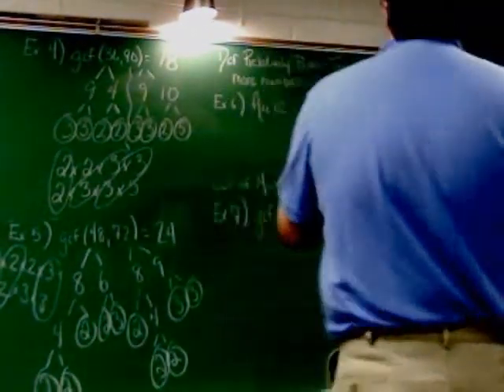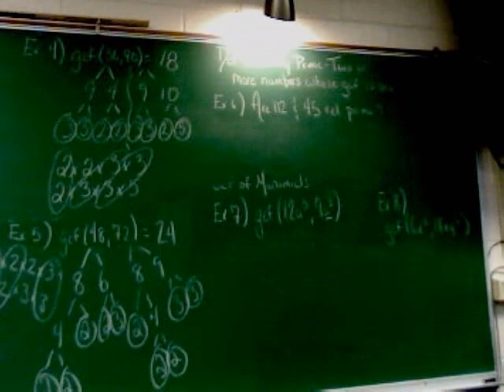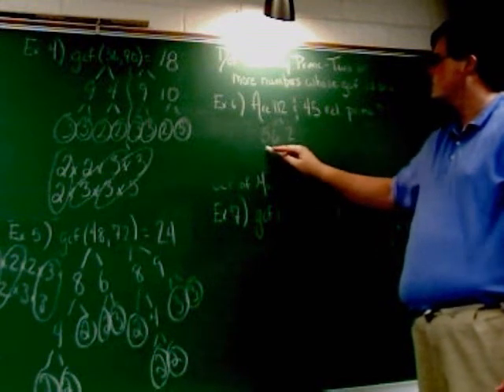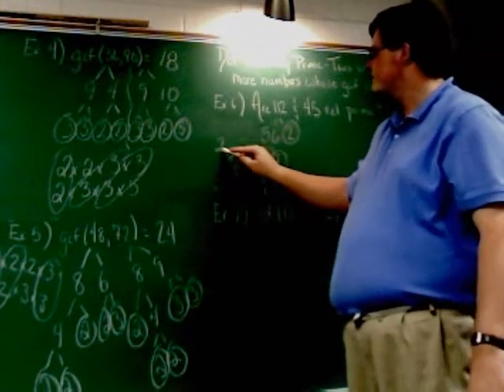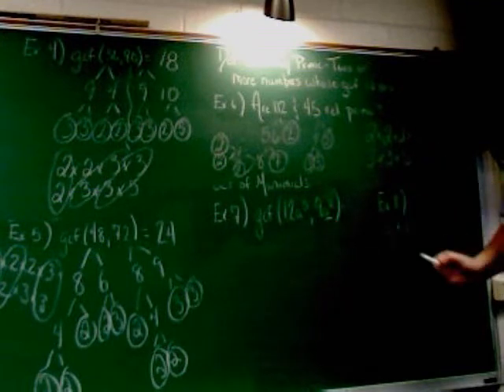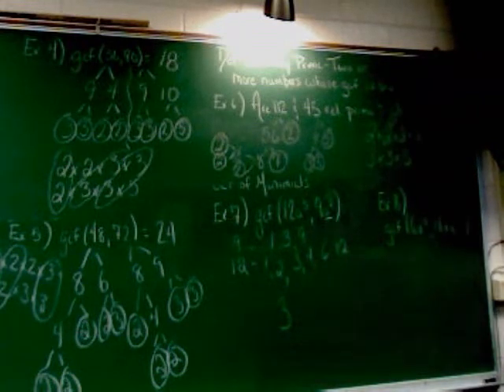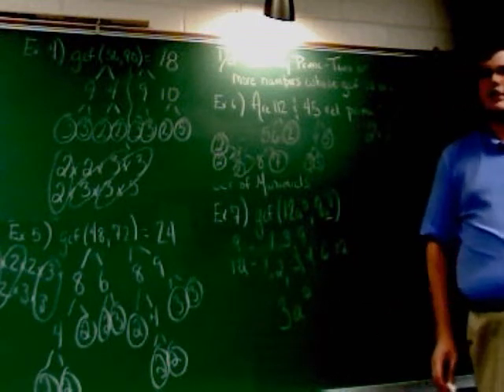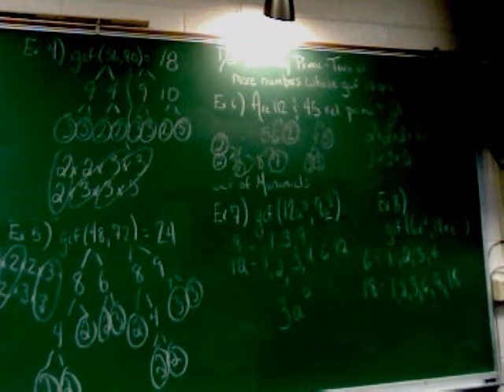Chapter 4, Section 2: Part 3 - Greatest Common Factor